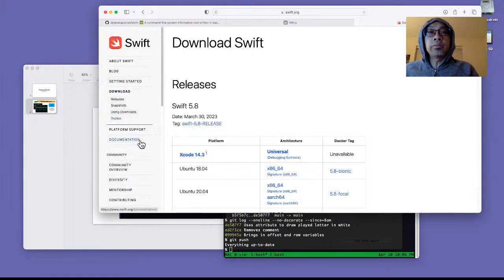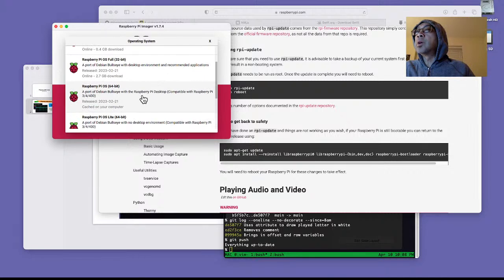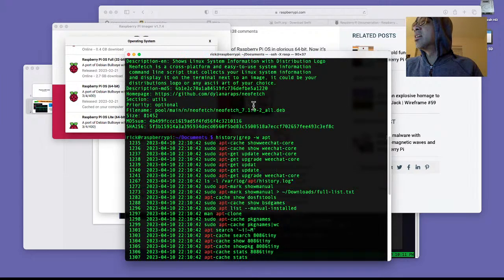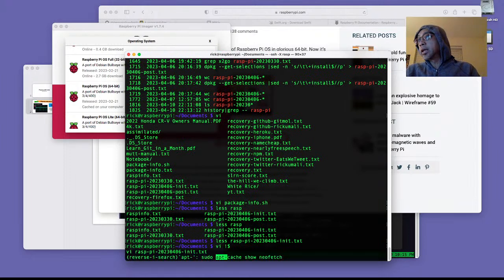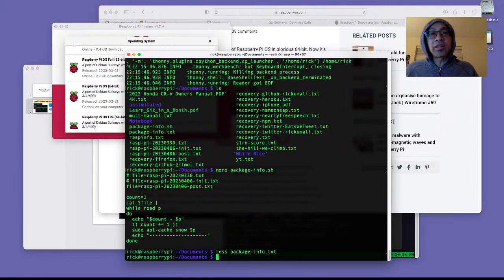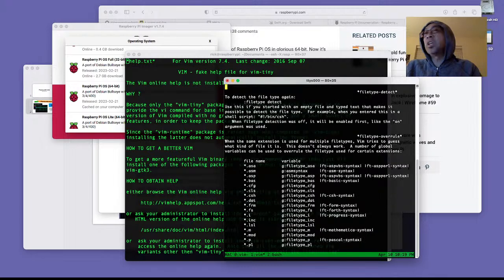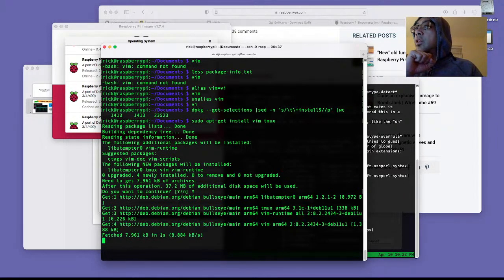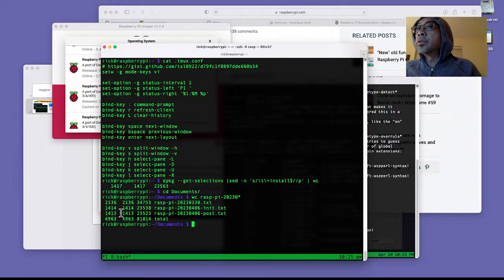Rick is Playing with Unix: New Debian on Raspberry Pi / vim, tmux (No. 1)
Playing around with Unix (Raspberry Pi)

0:40 Hey, it's Rick
1:55 I wanted to install Swift on my Raspberry Pi... But you need a 64-bit OS / Mine was 32-bit!
3:30 Last year, Raspberry Pi announced 64-bit support
4:05 Raspberry Pi Imager v1.7.4
5:45 I search for BLOG post from Raspberry Pi announcing 64-bit
7:20 What if you wanted to look at everything installed on your Debian machine?
8:45 Using a command line and a program, you can see a full listing of packages on your system!
9:35 For every package, I wanted to read about it...!
11:05 thonny - A simple Python IDE / Let me try to run it...
12:15 You get some funky packages that come for free... Like xxd
13:05 I just wanted to show what I do to get comfortable on this Unix
13:25 What "vi" do I have?
14:00 I want "full" Vim / Vim for adults...
15:05 vim-tiny help shows that it is tiny
15:35 "I'm going to install tmux"
16:10 I can use Mac Terminal's "tab bar" / But... No...
17:20 Counting my packages with command line
17:50 sudo apt-get install vim tmux
20:25 I showed off tmux, and my .tmux.conf
20:55 dpkg --get-selections |sed -n 's/\t\+install$//p' # Counts my packages
22:45 This is what this stream is about... I'm just playing!

Command to show everything installed on your Debian machine (see 17:20)

How to get the list of all packages on your Ubuntu (Debian) machine

Music
godmode